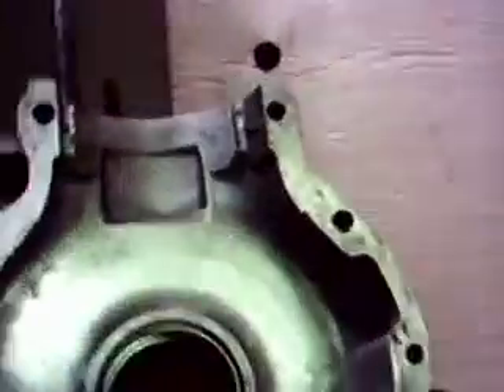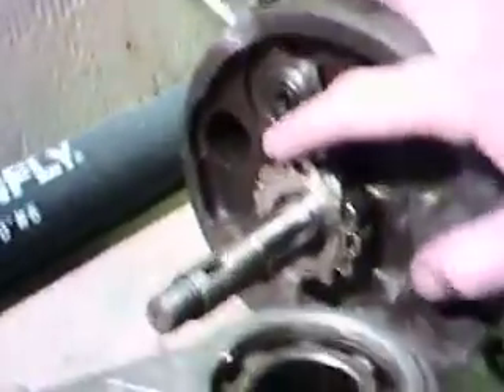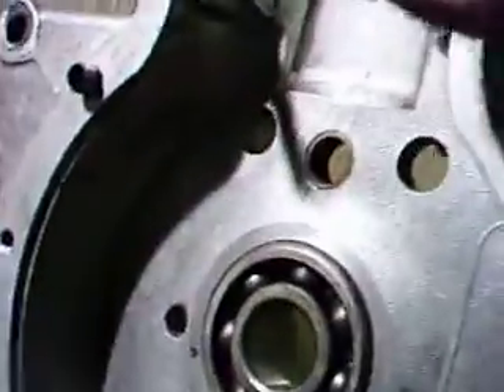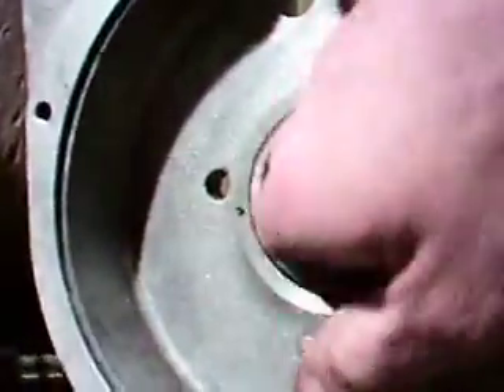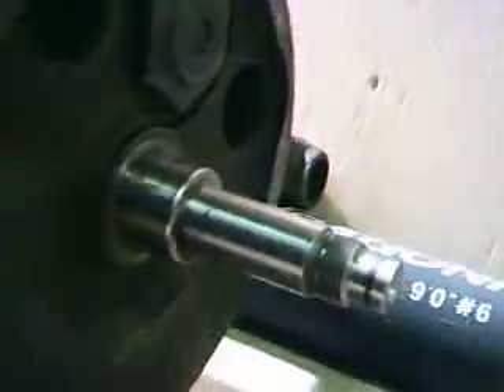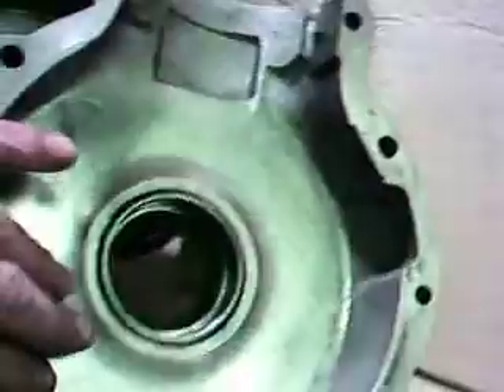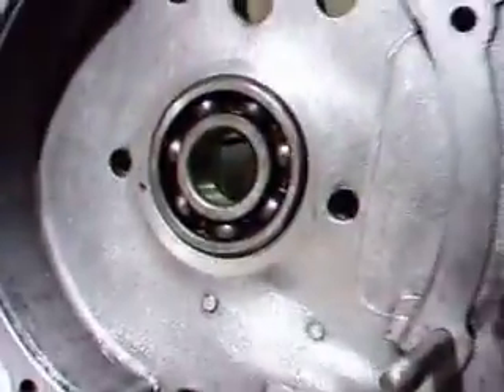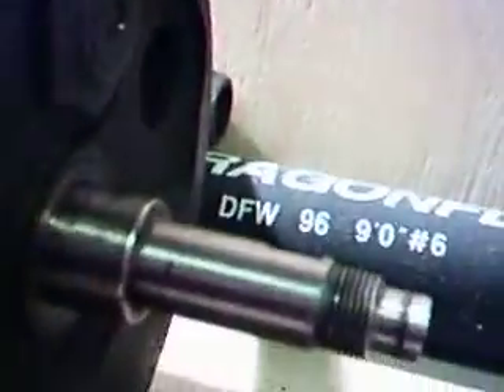Timing side crank shaft to bearing i.d. fit,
Update: heated the inner race gently and the shaft slipped on when placed on squaring blocks to lower it.

It's been 12 years since I last did one and I don't remeber pressing crank on so wanted to get input before preceding,